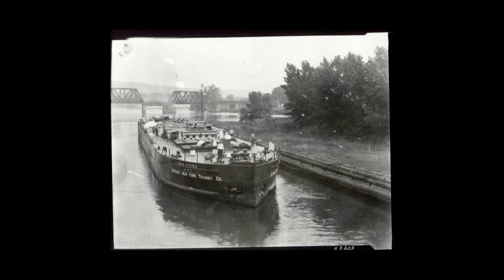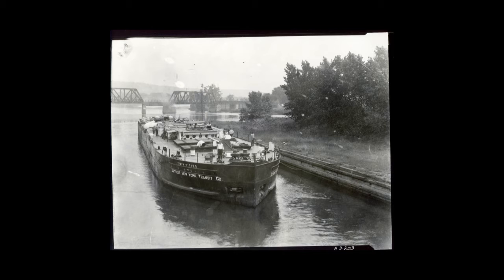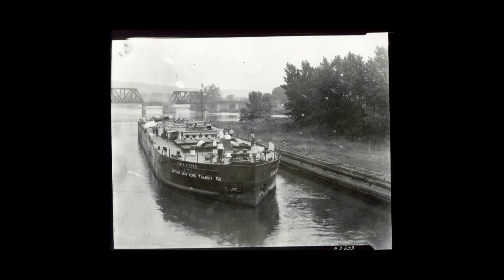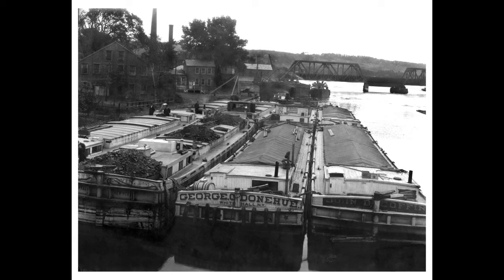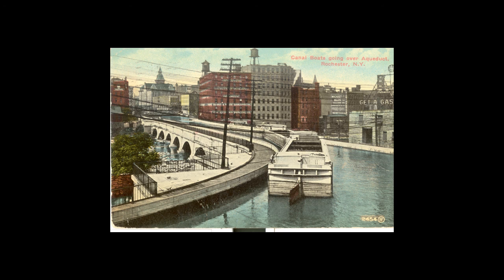Interview with Morris Phillips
Richard Wright of OHA interviews Morris Phillips, builder of tugboat and canal boat models. They are examining a picture file and reminiscing about canal boat days.